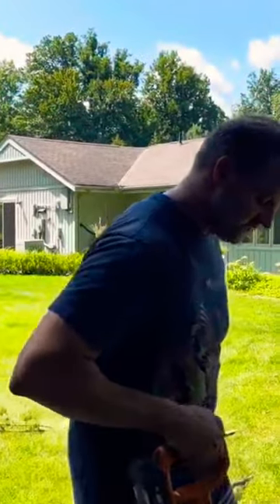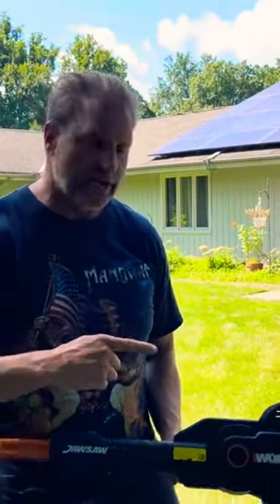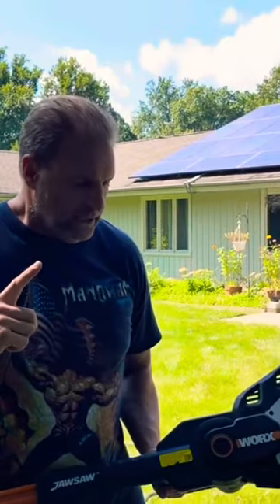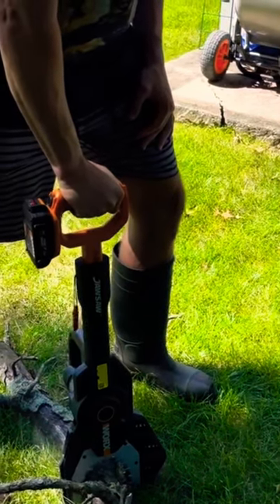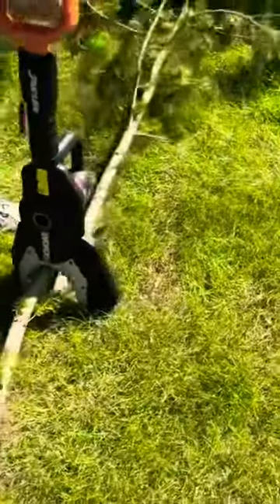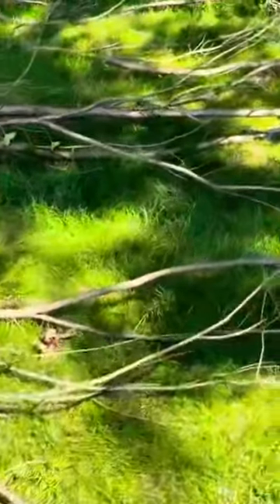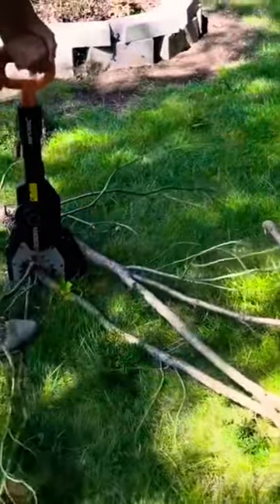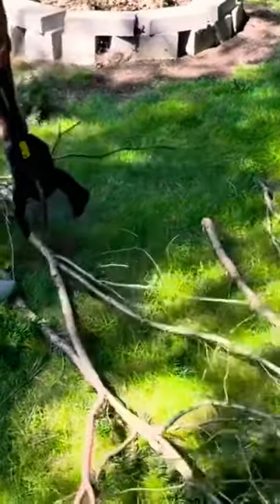WORX JAWSAW Crushes Fallen Branches In Seconds!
Here's the initial unboxing video we did on this WORX JAWSAW in case you missed it.

Here Is A Playlist On All Of Our Solar Powered Electric Home, Cars, Mower, Tools, And Woodburners

We have now started a playlist where we will be listing all of ALL OUT's songs together if you are interested in just hearing them as stand alone music videos.